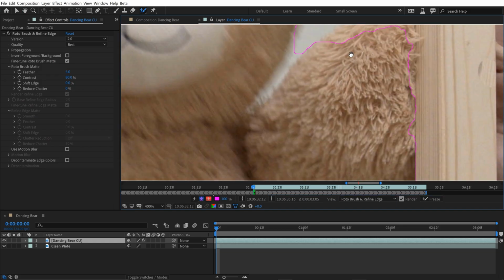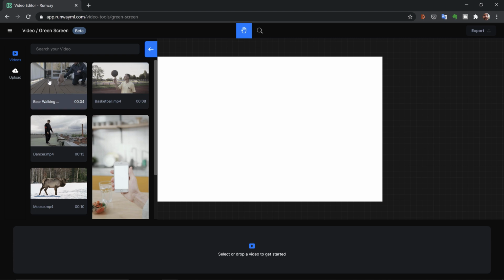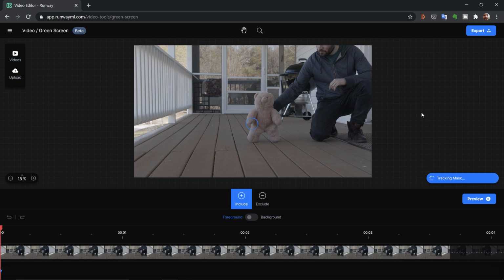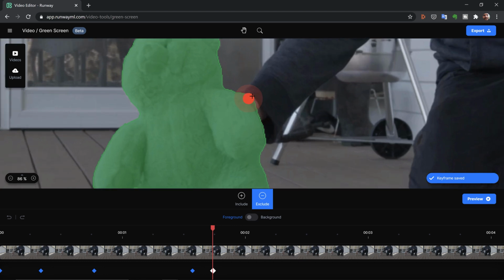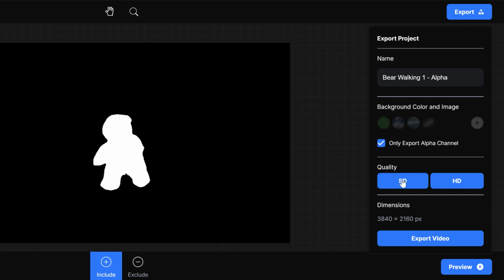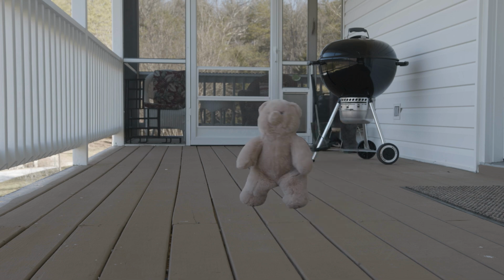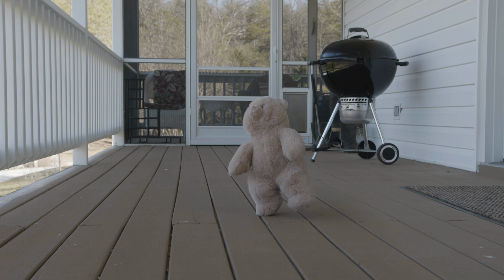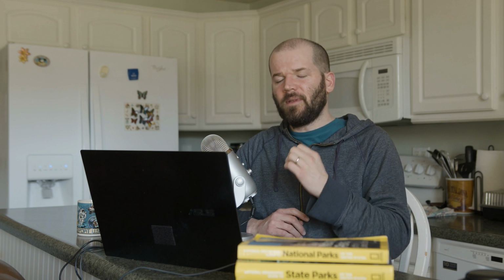The EASIEST Way to Rotoscope in 2021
Rotoscoping can be fun and easy with Runway ML's Green Screen app. Check out how to harness the power of machine learning for masking objects in your videos in this step-by-step tutorial.

0:00 Intro
1:23 Upload a Clip
2:10 Interface
2:38 Rotoscoping/Masking
4:37 Export
5:47 Compositing in After Effects
7:51 Compositing in Premiere Pro
8:44 Outro/Final Thoughts

Princess
Kazoo Zoo
Night at the Vaudeville Show
Stomp n' Slide

🎥MY GEAR—

CAMERAS—
Blackmagic Pocket 6k
Blackmagic Ursa Mini Pro 4.6k G2
Canon 7D MII
Sony RX100

LIGHTS—
Aputure Light Storm LS C120D II
Aputure Amaran AL-MX Pocket LED

MICROPHONES
Deity S-Mic 2
Deity Wireless Lavalier
Blue Yeti

MEDIA CARDS/STORAGE
Angelbird Match Pack - Blackmagic Pocket Cinema 6k
Angelbird Match Pack - Blackmagic Pocket Cinema 4k
Angelbird Match Pack - Ursa Mini Pro 4.6k G2